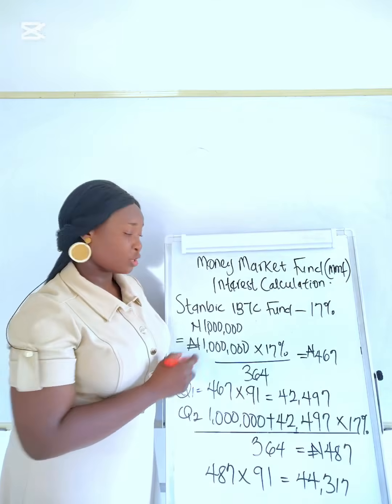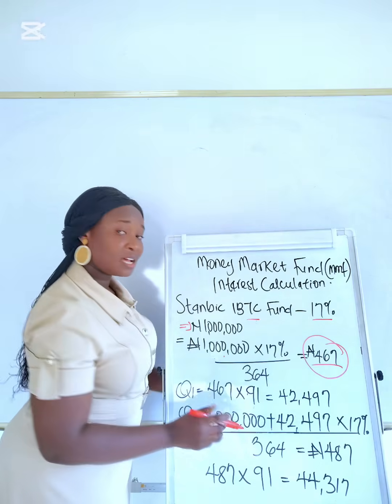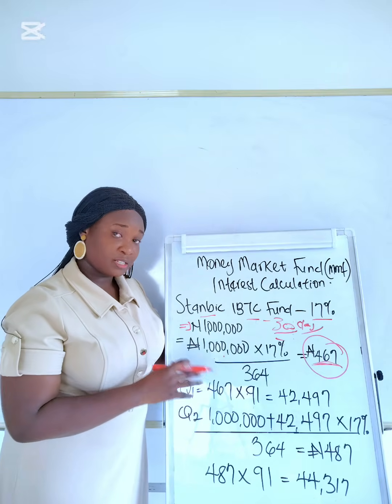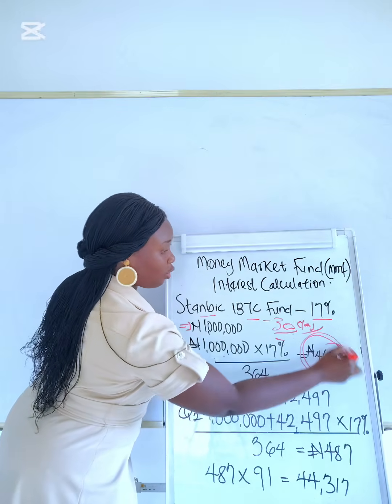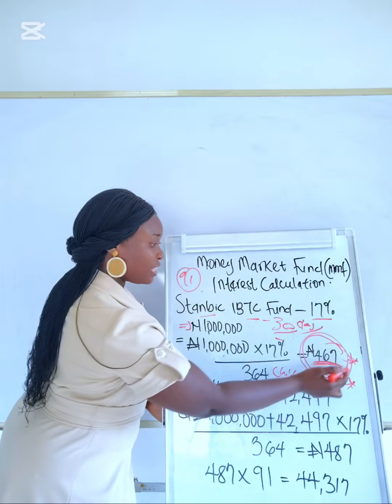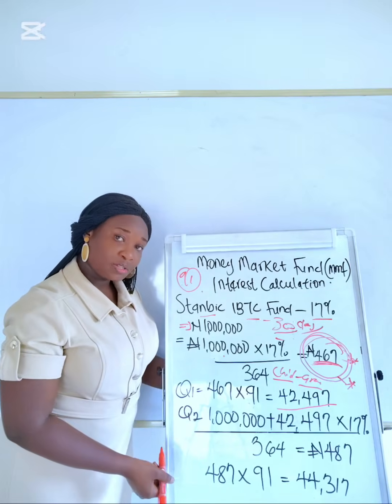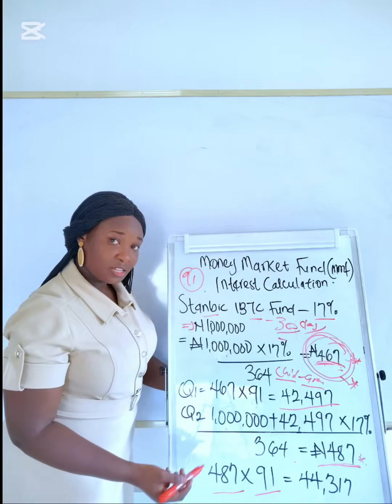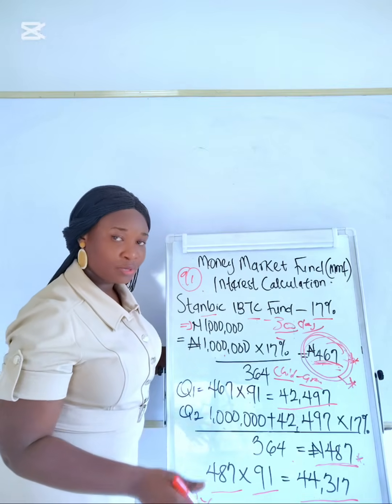How Stanbic IBTC Money Market Fund Calculates Your Daily Interest (Explained Simply)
💡 Ever wondered how the Stanbic IBTC Money Market Fund calculates your daily interest and compounds it quarterly?

In this video, I’ll break it all down step-by-step on the board — showing you exactly how your money grows each day and how those daily earnings are compounded every quarter to boost your total returns.

You’ll learn:
✅ How daily interest is calculated in the Stanbic IBTC Money Market Fund
✅ What “quarterly compounding” really means and how it increases your earnings
✅ A practical example you can apply to estimate your own daily and quarterly growth
✅ Why this fund is one of the smartest and safest ways to earn steady returns in Nigeria

Whether you’re new to investing or just trying to understand how your money grows behind the scenes, this video gives you the clarity and confidence you need to make informed financial decisions.